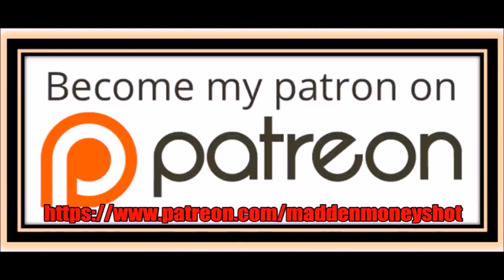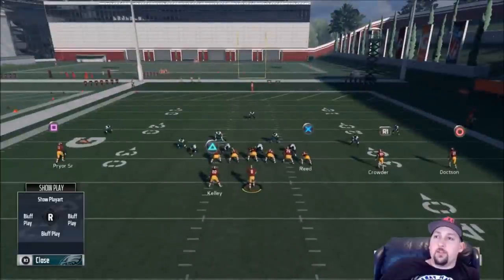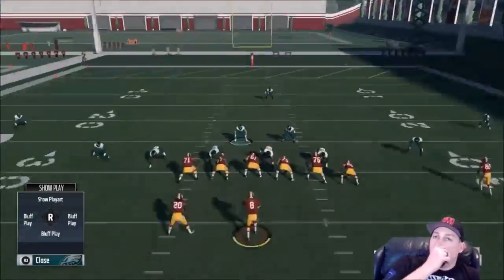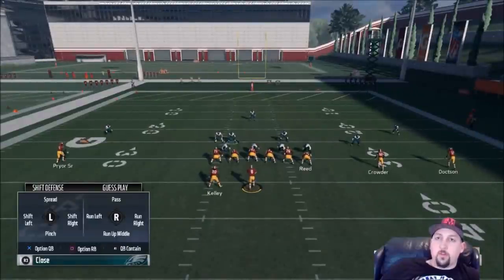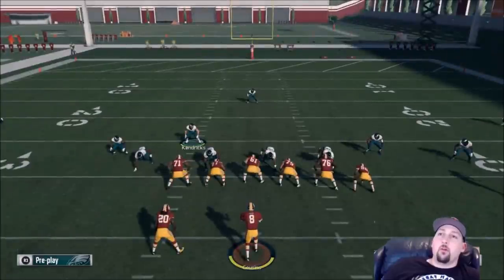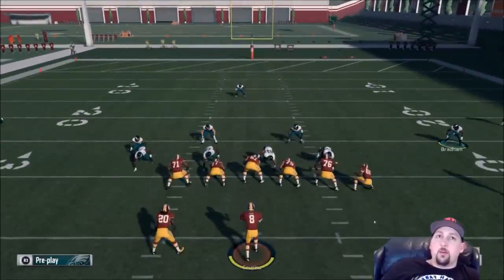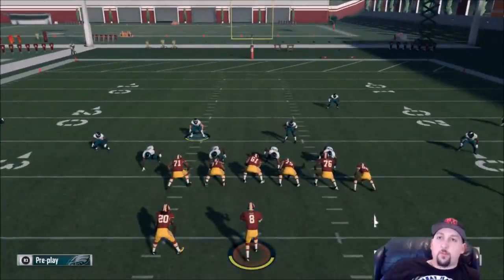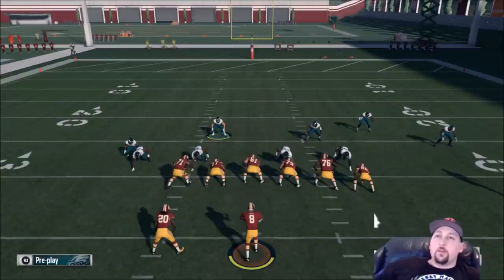MUST DO DEFENSE TIPS MADDEN 18! HOW TO BE A BETTER DEFENDER WITH AUDIBLES, & UNDERSTANDING ZONES